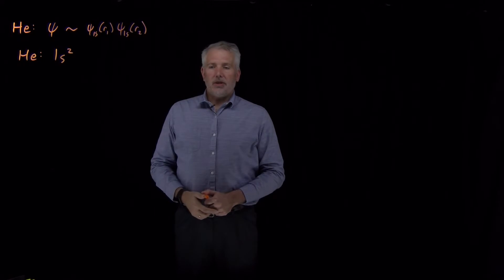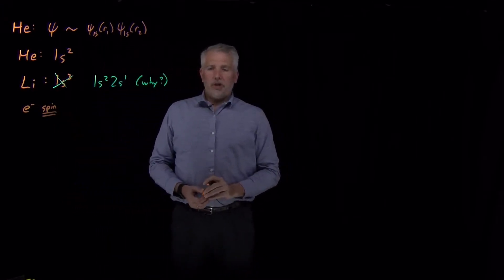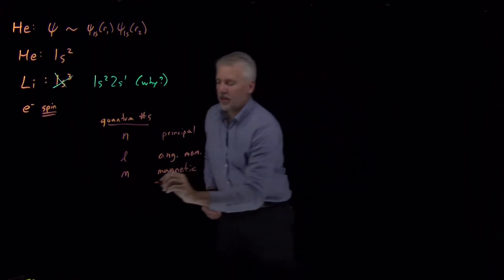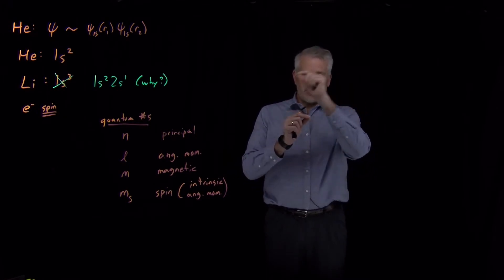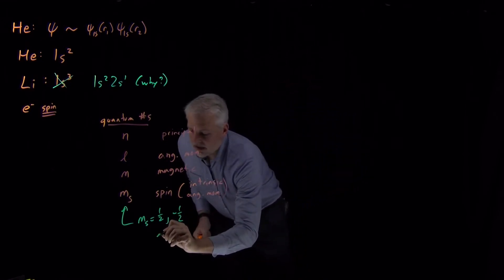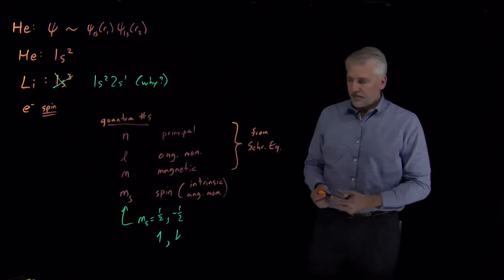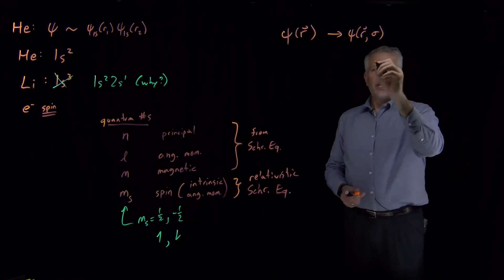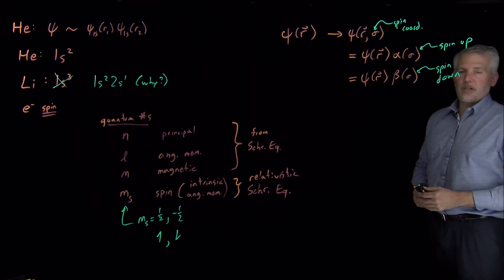Electron Spin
Electrons have a quantum number that describes their spin, in addition to the three quantum numbers that describe their spatial wavefunction.